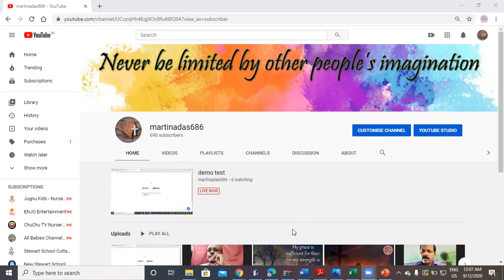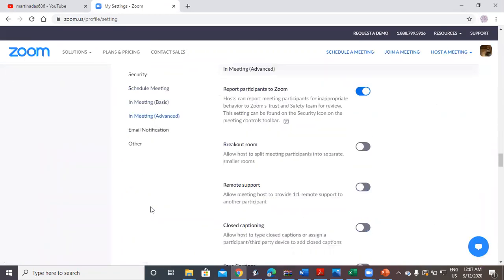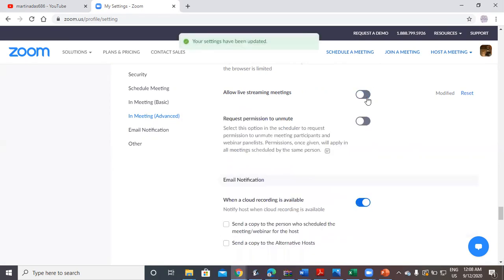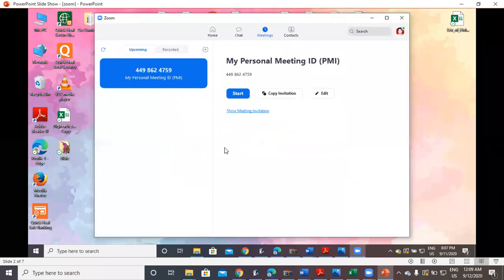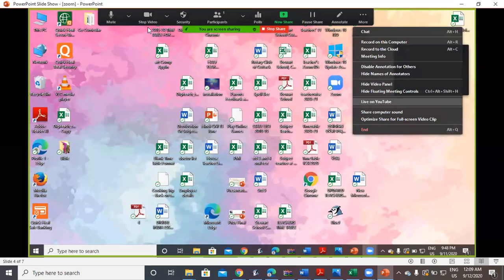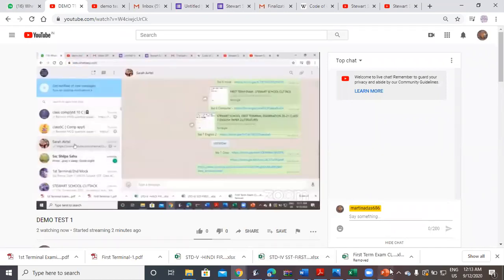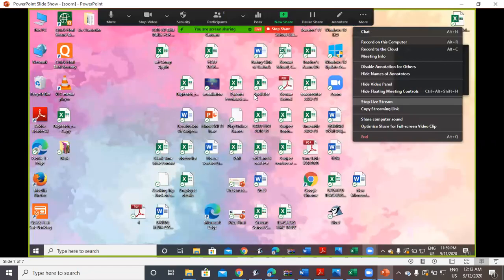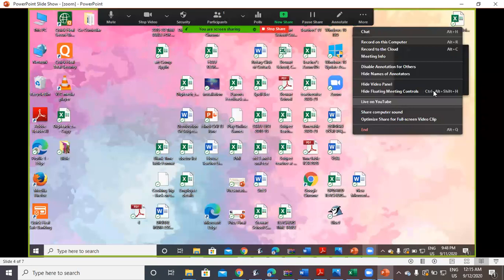How to do Live Streaming of Zoom Webinar in You Tube or Facebook